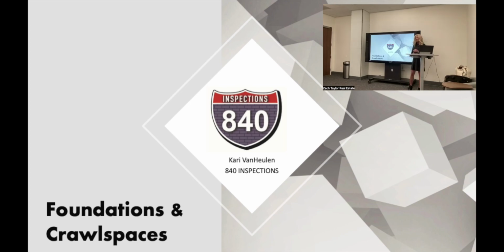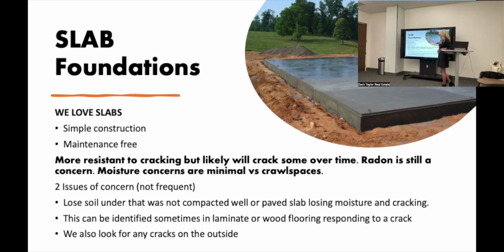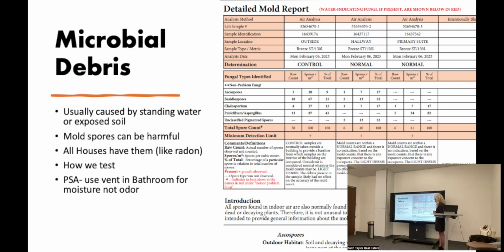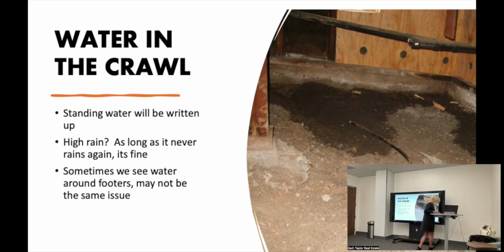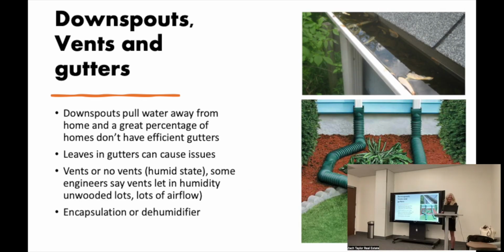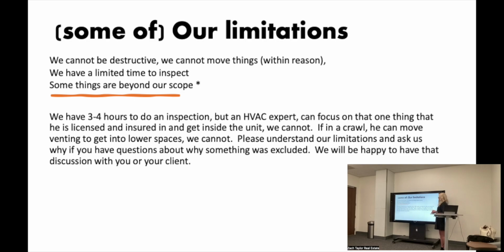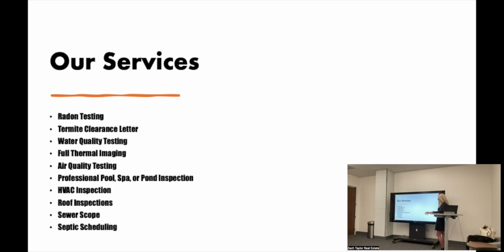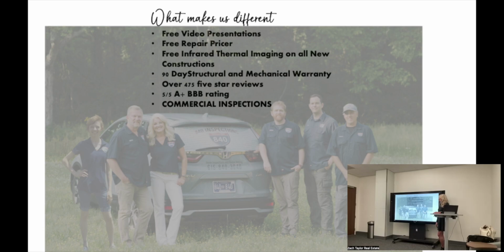Home Inspection training class for crawl spaces and foundations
Home Inspection training class for real estate agents. Today we had 840 Home Inspections teach about Foundations and Crawlspaces. What are the different types of foundations? How does the inspection process work? How common are Crawlspaces in Tennessee?  water in crawl space?

Earn 100% Commission in TN and GA with Zach Taylor Real Estate